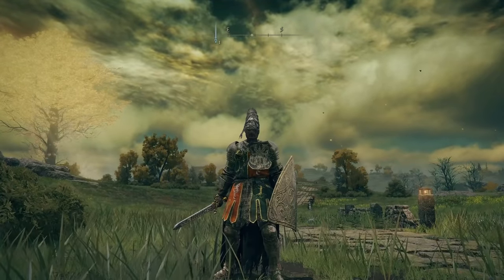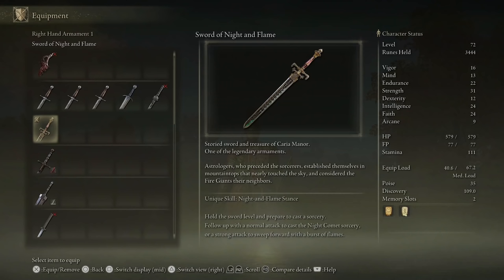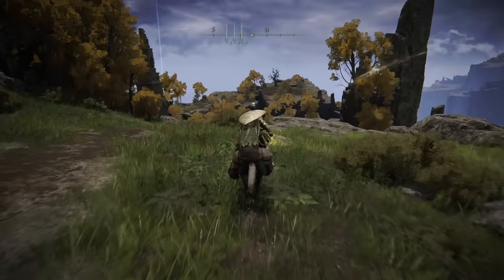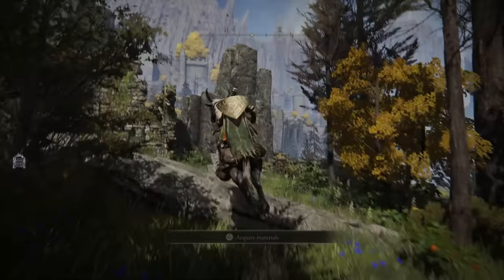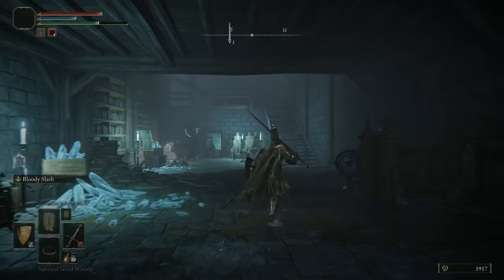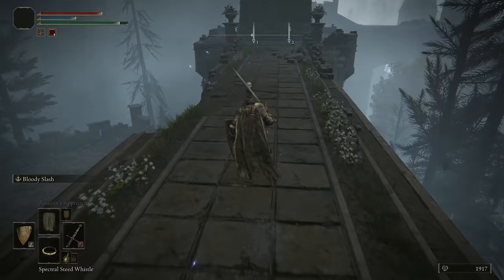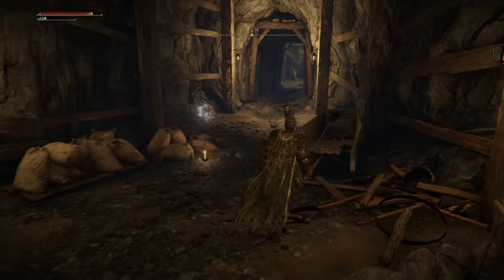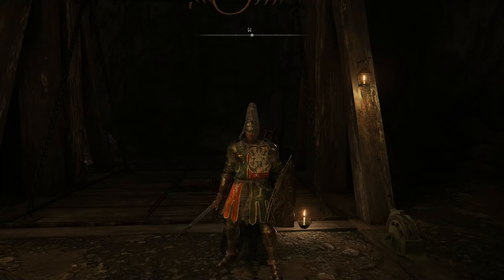How To Get The BEST Sword In Elden Ring EARLY! The Sword Of Night And Flame